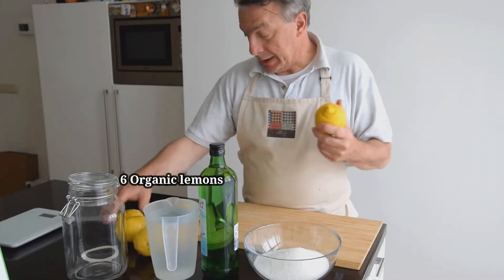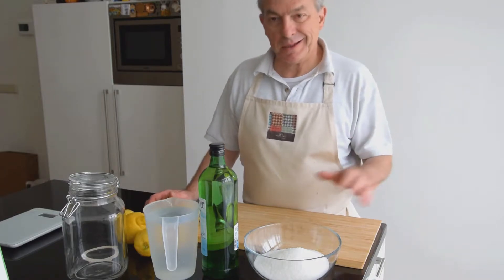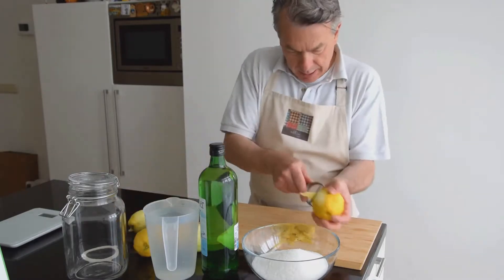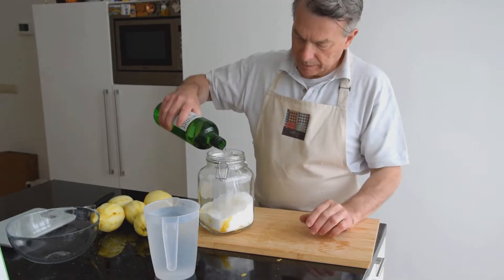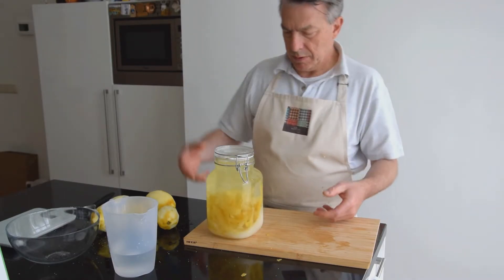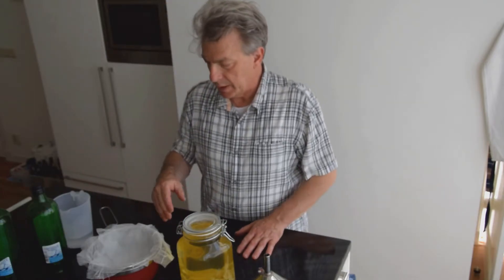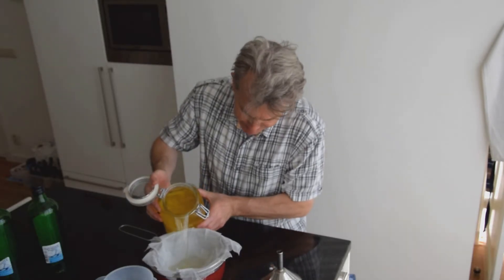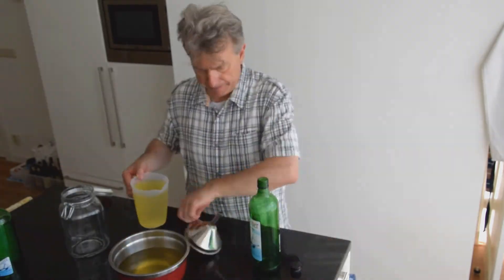How to make Limoncello (Italian recipe)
Limoncello, it's so easy to make, the result ensured for this typical Italian liqueur recipe.
You just need good lemons and pure alcohol. Forget about the commercial Limoncello you find in the stores, you will make it 10 times better! Trust me!

Ingredients: - 6 Organic Lemons
                      - 1L Water
                      - 1L Alcohol 95º
                      - 500 gr Sugar

Additional Tip:
* You can increase the amount of sugar and water depending on your taste
* It can be left to macerate for longer
* Serve frozen!